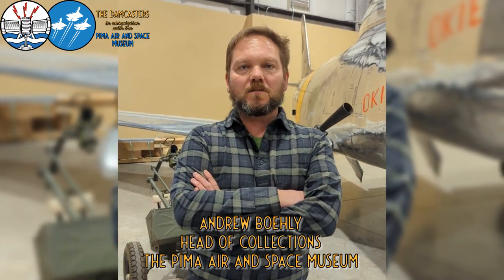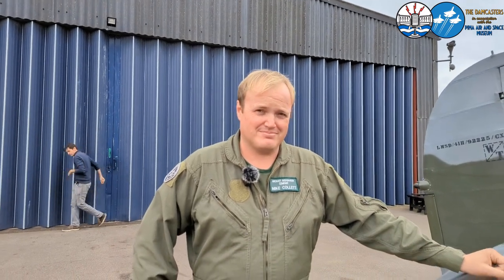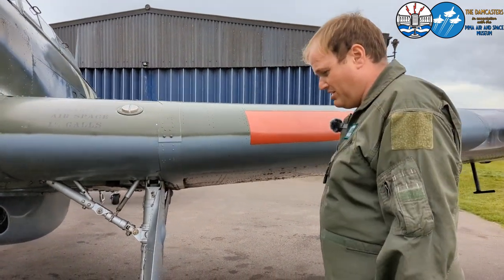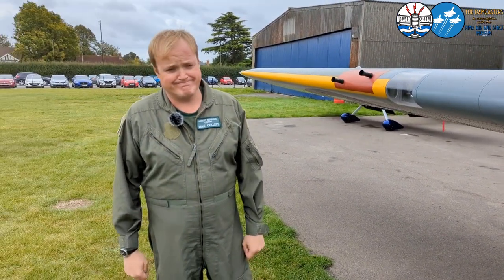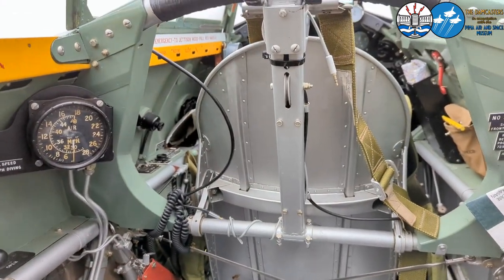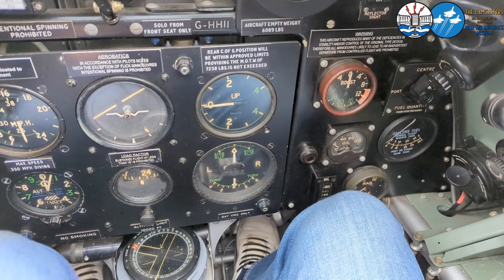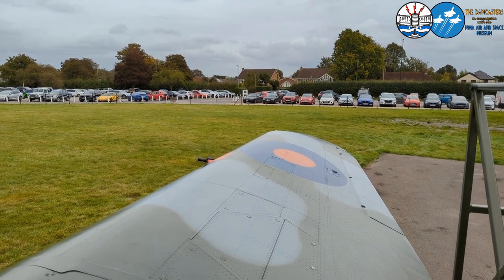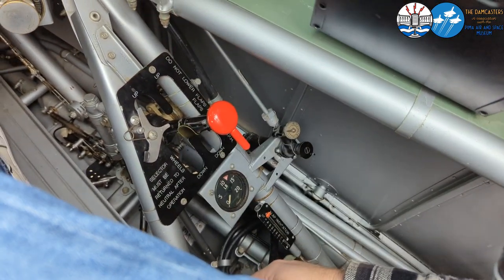'Pegs' the Two-Seat Hawker Hurricane with Hurricane Heritage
Hurricane Heritage has the incredible job of operating the world's only two-seat Hawker Hurricane, BE505 'Pegs'. Starting life as a Canadian Car and Foundry-built Mark XII with the RCAF serial AG287, the aircraft was converted and restored to a Mk.IIB 'Hurribomber' configuration in 2007. Just before the pandemic hit, her second conversation to a two-seat Hurricane was complete and now she operates flights all summer all over Europe with a truly unique experience. To find out more about BE505 and what a day with Hurricane Heritage is like, I spent the afternoon at White Waltham with pilot Mike Collett and Abigail Clark, who looks after ground operations for all the flights in 'Pegs'.

★To find out more about flying in 'Pegs' visit the Hurricane Heritage

★Fancy becoming a Damcasteer? Join from just £3+VAT a month to get ad-free episodes, chat with Matt and grab some merch.

★Find out who is in the Arizona Aviation Hall of Fame
★Want to know how the Tucson Military Vehicle Museum is progressing?